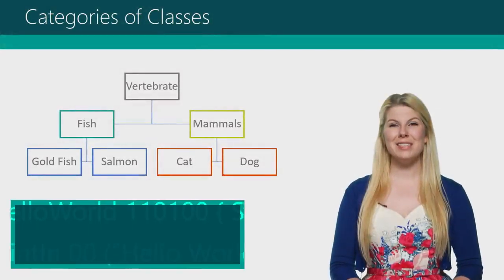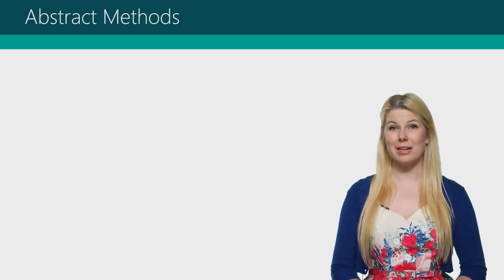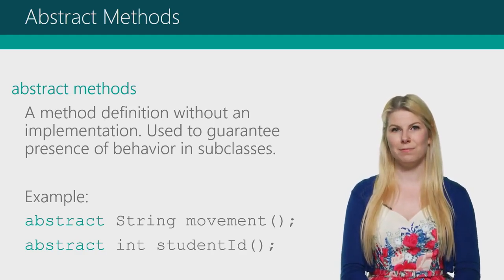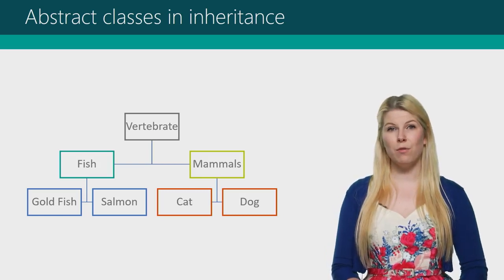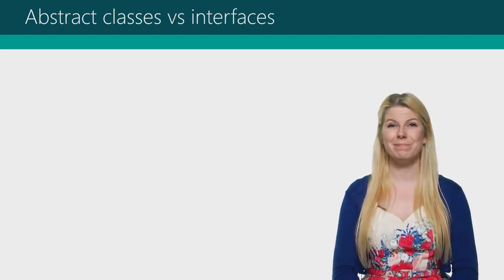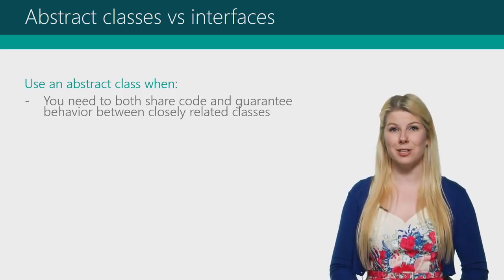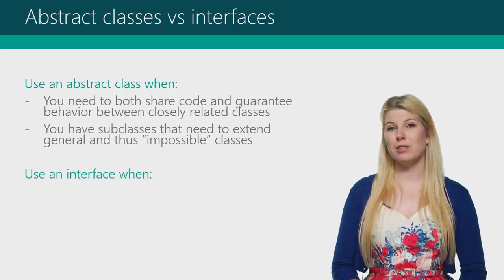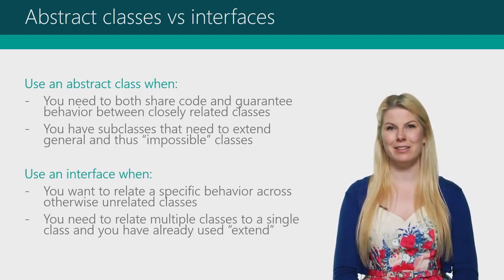MSJava 16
Abstract Class